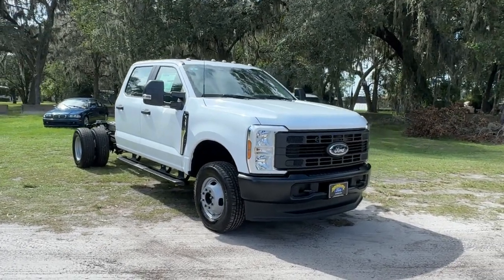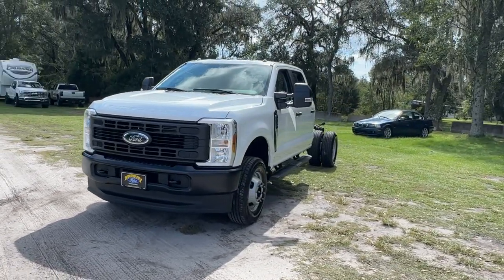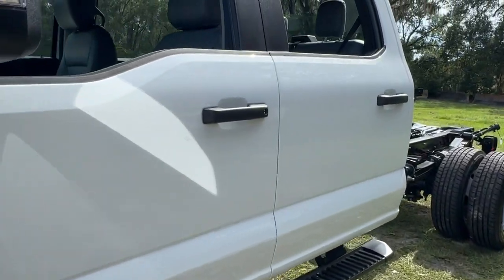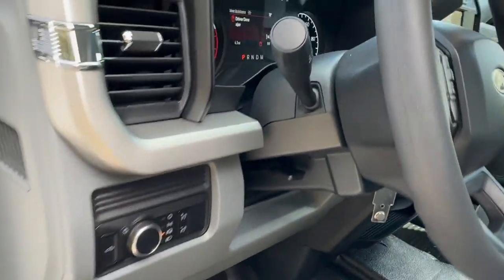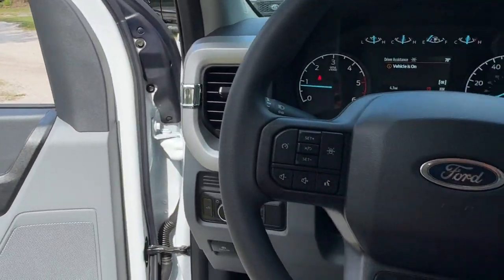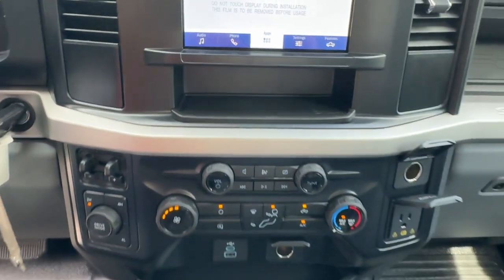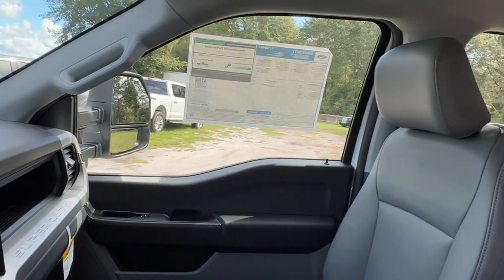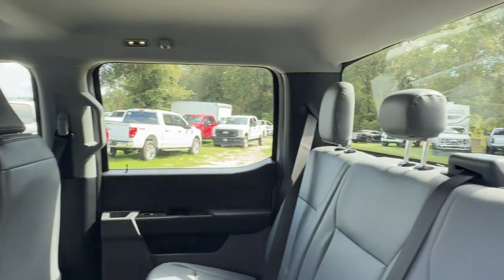2024 Ford F-350SD XL Jacksonville, Orange Park, Gainesville, Ocala, Lake City FL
New 2024 Ford F-350SD XL available at Murray Ford Superstore located in 13447 US Hwy 301 S, Starke, FL, 32091.
Stock#: REF29467 - VIN#: 1FD8W3HN8REF29467

Please mention the stock# REF29467 when you contact the dealership for this vehicle.

You're gonna love the  2024  Ford F-350SD. Here's a tough, fully capable Ford Super Duty that's ready to help you get even the biggest jobs done safely and with ease. This full-size, heavy-duty pickup leverages military-grade aluminum alloy, high-strength steel, and  rugged components to bring you extraordinary performance.  The following are some of this vehicles highlighted options: Keyless Entry, Heated Mirrors, Alarm, Steering Wheel Audio Controls, Running Boards, Intermittent Wipers, Split Bench Seat, Traction Control, Tire Pressure Monitoring System, Passenger Vanity Mirror. Get into a truck with a serious work ethic. This Super Duty is waiting just for you. Come in for a fun and easy test drive. Our team will make it the best part of your day.